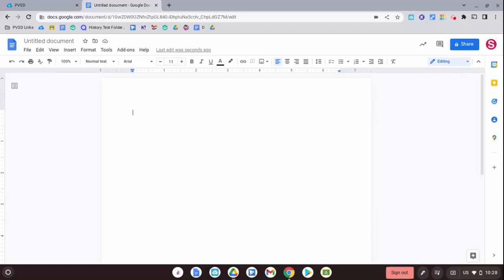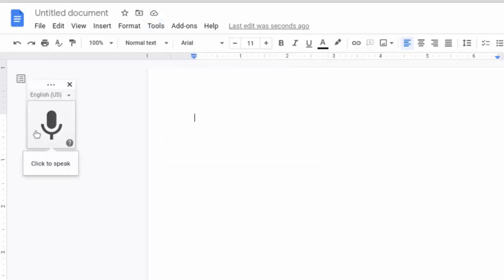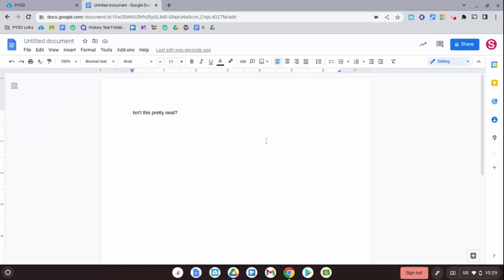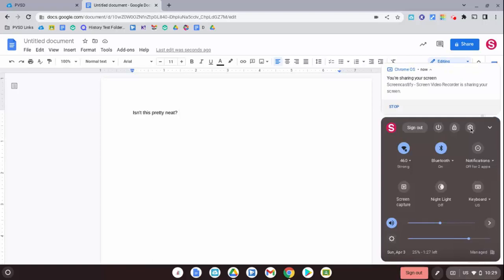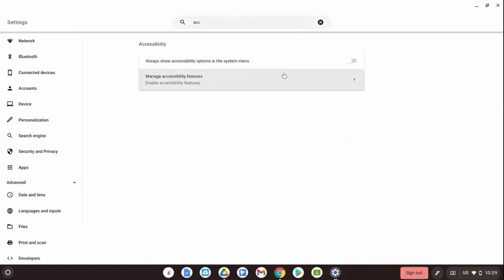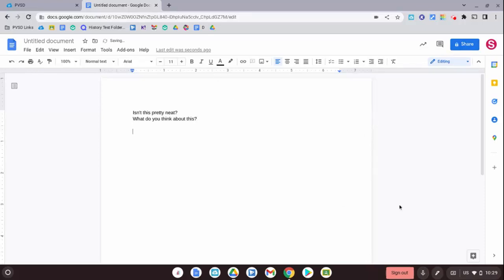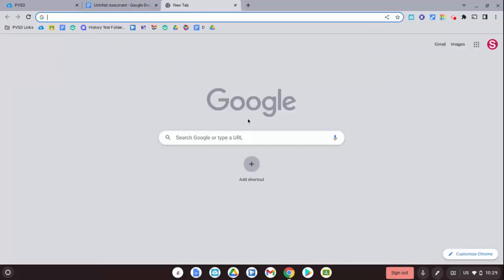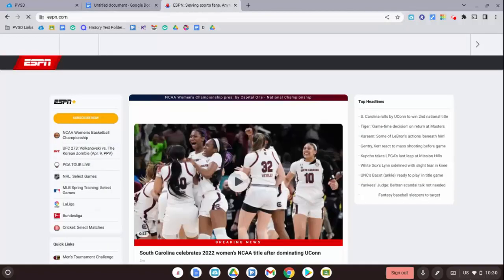How to Use Voice to Text on Chromebook: The Easiest Method Ever!